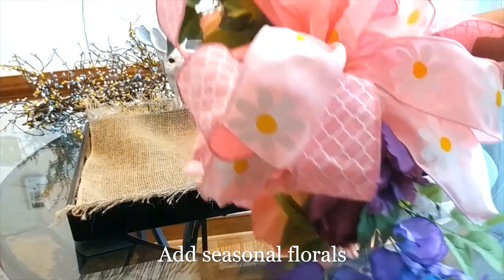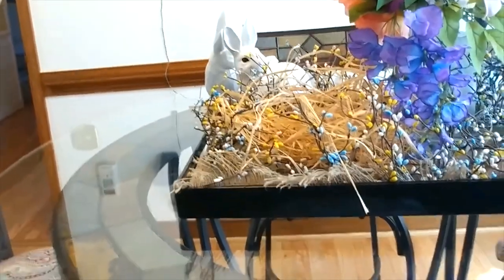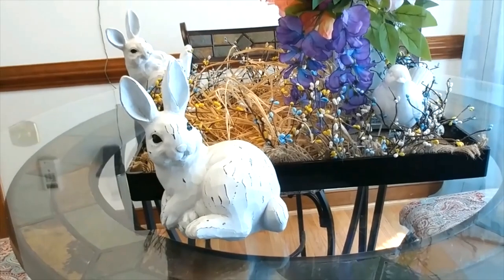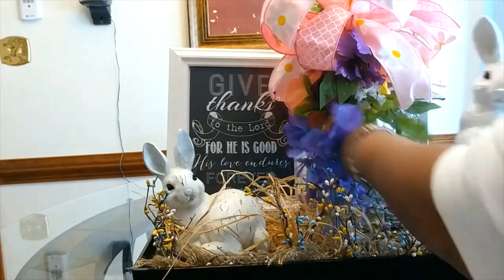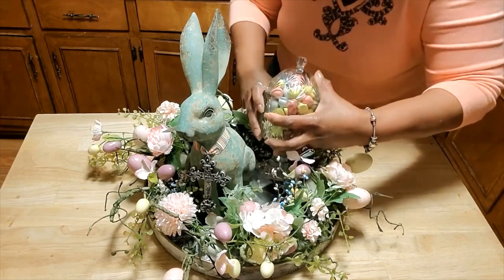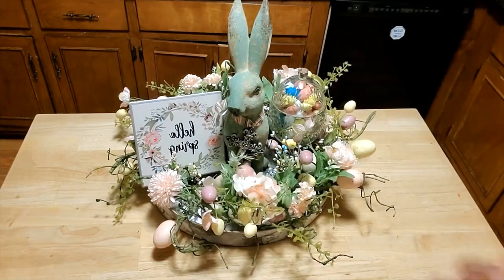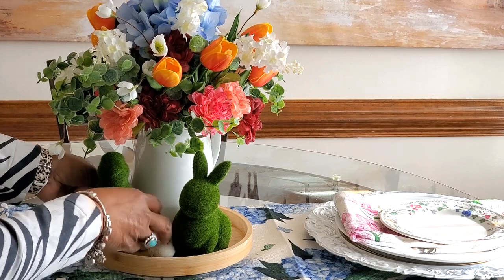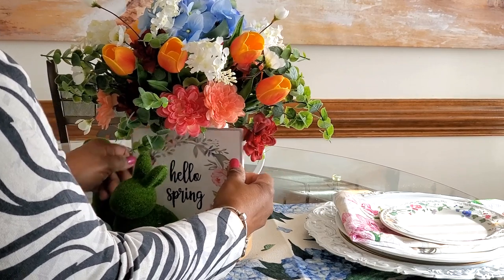Spring Kitchen Vignette Ideas EbonyIvyThymeLeona Dooley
About my videos:  Leona, with Ebony Ivy & Thyme will share with viewers delicious dishes, tips to use in the kitchen, healthy food selections, and decor to invite the family to the table.

You may want to enjoy other Spring Ideas. I think you will like my 'A Breath of Spring' playlist.

1. Liking this video.
3. Sharing this video with others

I'm using the Happy Planner for 2023. It has 18 months. The cost is very reasonable. This planner has plenty of space for our Purposeful Intentional Planning (PIP) as well as our One Plan 4 One Month.

The Ebony Ivy & Thyme newsletter is available weekly. It includes recipes, charts for your planner, tips and lots of chit chat.

I love beautiful aprons. My favorite place to purchase them is from The Apron Diva.

Favorite Cookbooks to Inspire:
Down Home Healthy
Where Women Cook: Celebrate!
Depression Era Recipes
Fix It and Forget It Cookbook
Americas Test Kitchen Cookbook
CROCKPOT Cookbook

I am presently using the Happy Planner  with 18 months for 2023. It is a very reasonable planner with plenty of space for our Purposeful Intentional Planning (PIP)

I've listed for you my most used items in the kitchen. :
Crochet Dishcloths
Digital Thermometer
Storage Containers with Snap Lids
Kitchen Aid Meat Mallet/Tenderizer
MickeySpices ; Super Creole Seasoning
Red Braiser
Dough Whisk
LODGE Deep Cast Iron Fryer
Method Honey Crisp Apple Multi-Purpose Cleaner
Kitchen Aid Mixer
LODGE Cast Iron Pan
LODGE 12- inch Dual Handled Cast Iron Pan
Wooden Spurtle Cooking Utensils
Red Apple Wreath Candle by YANKEE CANDLE
Gray and White Ramekins by MALACASA
Gray and White Lasagna Baking Dish by MALACASA
Gray and White Baking Dishes by MALACASA
Red CROCKPOT

Facebook: Ebony Ivy Thyme Leona Dooley